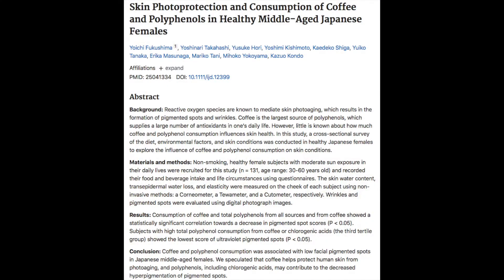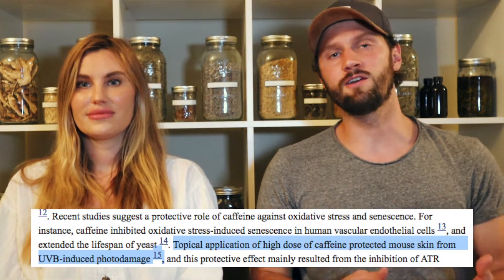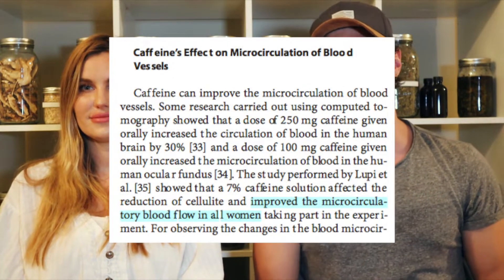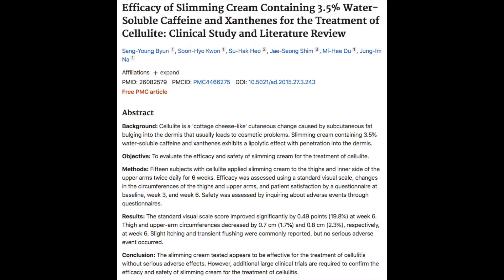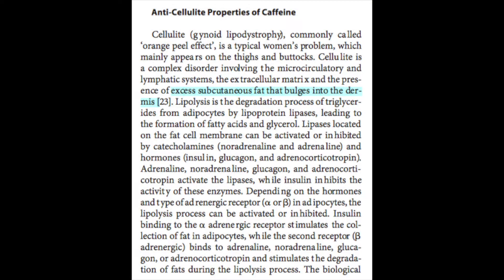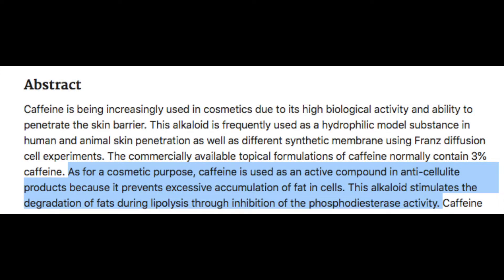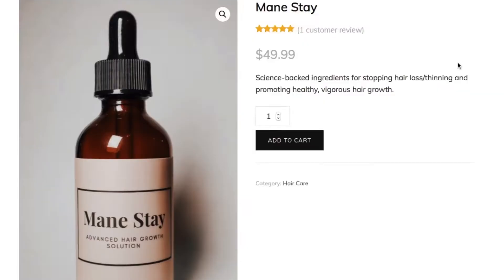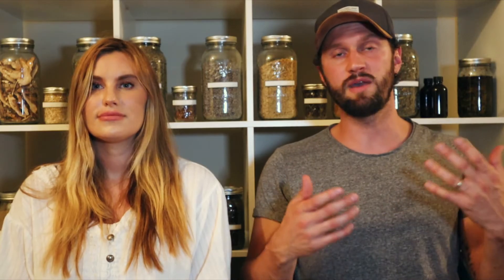The Beauty Benefits of Topical Caffeine: Hair Growth, Cellulite, Anti-Wrinkle & More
Caffeine is a controversial topic and more often than not, mislabeled as an addictive drug-like chemical. However, most of the "bad" effects of caffeine use come down simply using too much at once, taking it on an empty stomach, or not accounting for its metabolic increasing effects.

The effects of oral caffeine consumption aside, there are topical benefits of caffeine that most people are unaware of. Studies reveal that caffeine can penetrate the skin and exert a bioactive effect. The solution and concentration are important but when used appropriately, applying caffeine solutions to the skin can:

1. stop photo aging from excess sun exposure
2. inhibit the loss of collagen with stress, UV-radiation and age
3. increase microcirculation, improving complexion and reducing fine lines and wrinkles
4. protect the skin from oxidative stress
5. improve cellulite
6. increase hair growth and treat hair loss like androgenic alopecia by reducing tissue estrogen, inflammation, oxidative stress and increasing cAMP (boosting cellular metabolism)
7. protect from sun burns
8. prevent skin cancer